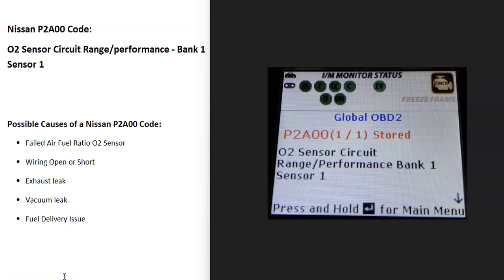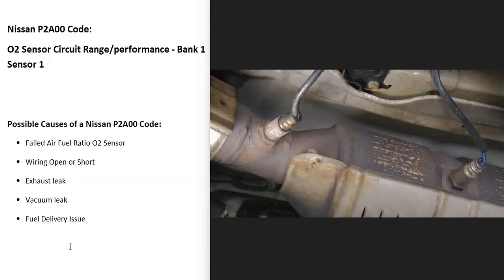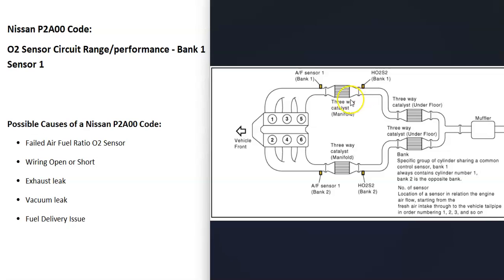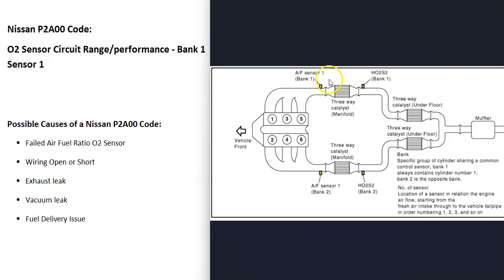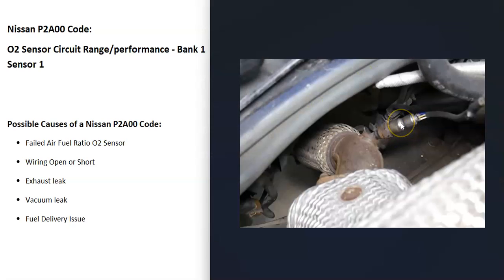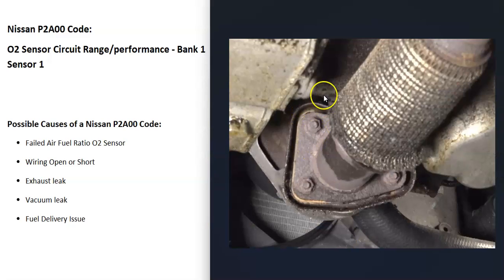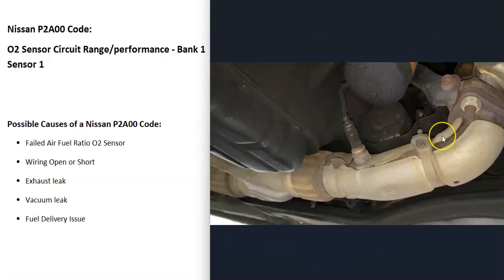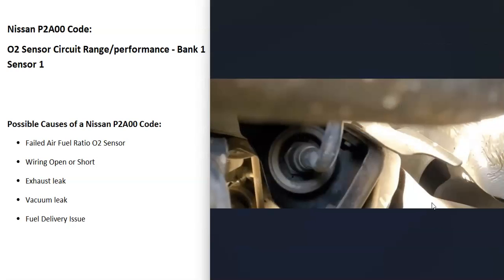Causes and Fixes Nissan P2A00 Code: O2 Sensor Circuit Range/performance - Bank 1 Sensor 1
How to fix a Nissan P2A00 engine code: O2 Sensor Circuit Range/performance - Bank 1 Sensor 1

P2A00 Code - Air Fuel Ratio Sensor Circuit Range/Performance Bank 1 Sensor 1

Possible Causes of a Nissan P2A00 Code:
Failed Air Fuel Ratio O2 Sensor
Wiring Open or Short
Exhaust leak
Vacuum leak
Fuel Delivery Issue